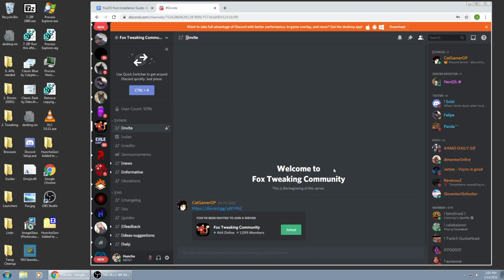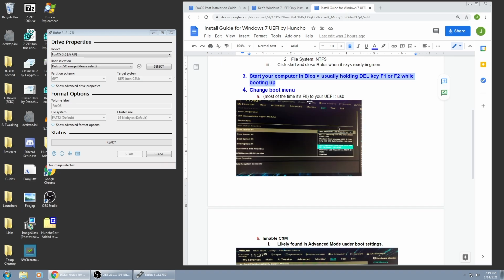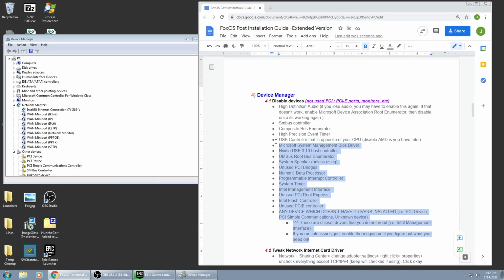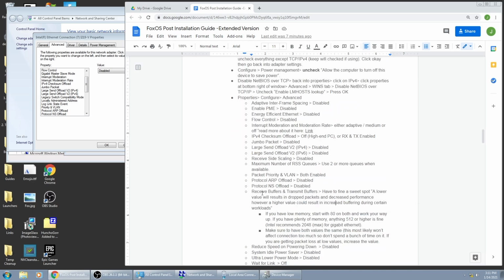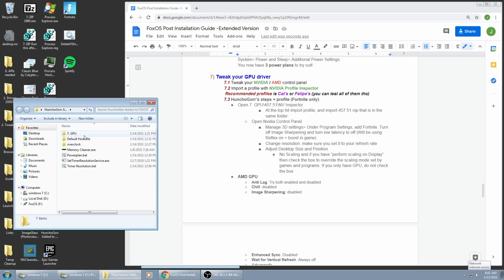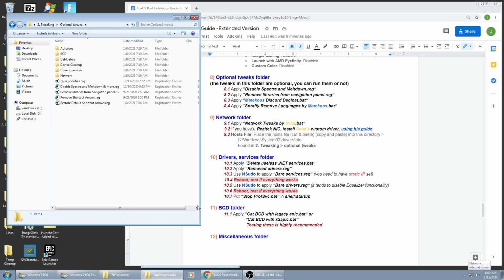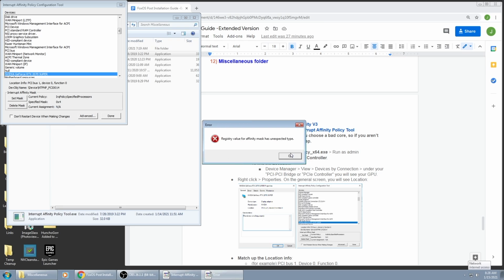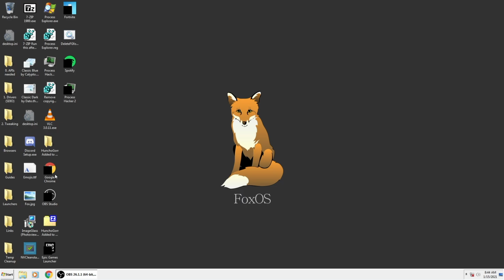Windows 7 Optimization Guide - Fortnite - Valorant - CSGO - OverWatch - (FoxOS) "Low Input Lag"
valorant patch notes
valorant ranks
valorant new agent
valorant download
valorant episode 2
valorant characters
valorant agents
valorant anti cheat
valorant battle pass
valorant boosting
valorant bind
how to bhop in valorant
valorant crosshair
valorant competitive
valorant controller support
k/d valorant
valorant hacks
valorant has encountered a connection error
valorant high ping
valorant hours played
csgo boost fps
csgo fps boost bad pc
csgo commend boost free
csgo command boost fps
csgo booster pack
csgo fps boost download
csgo fps boost danger zone
csgo fps boost low end pc
csgo fps boost low end laptop
csgo fps boost high end pc
csgo fps boost low end pc 2020
csgo fps boost guide
csgo fps boost on low end pc
csgo fps boost on Mac
windows 7 csgo fps boost
valorant boost fps
valorant boost service
valorant fps boost download
valorant fps boost pack download
valorant fps boost windows 7
overwatch boosted players
overwatch boost reddit
overwatch boost fps
overwatch boost rank
overwatch duo boost
overwatch fps boost low end pc
overwatch fps boost 2020
overwatch fps boost 2019
windows 7 fps boost
windows 7 fortnite fps boost
win 7 boost fps
windows 7 increase fps in games
boost fps games windows 7
windows 7 cs go fps boost
how to boost fps on windows 7
windows 7 input lag fix
windows 7 keyboard lag
windows 7 vs windows 10 input lag
windows 7 keyboard input lag
mouse input lag windows 7
reduce input lag windows 7